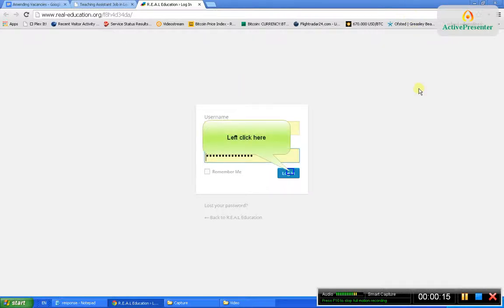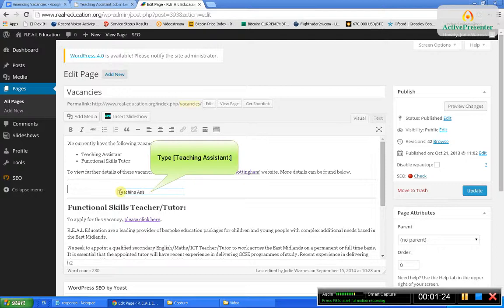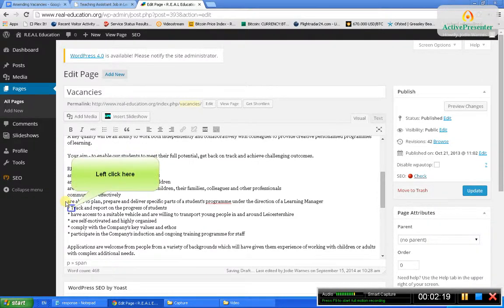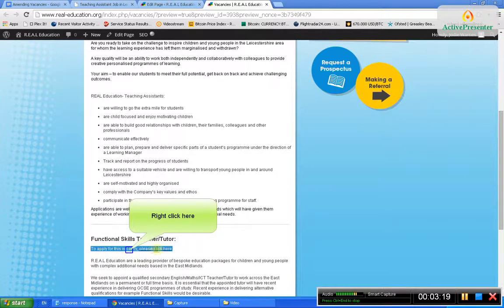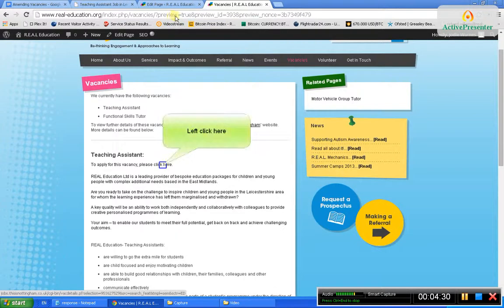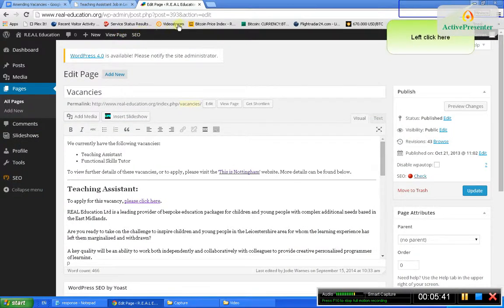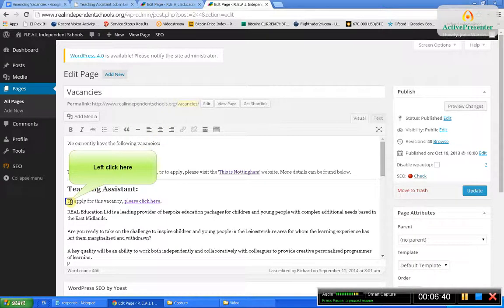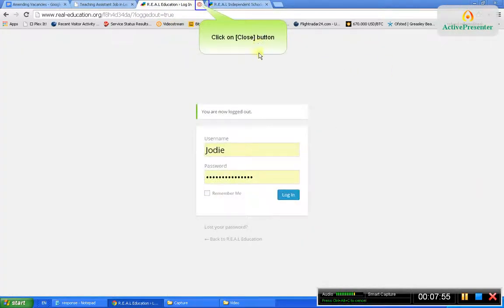Updating the Vacancies pages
(This video is privately shared)